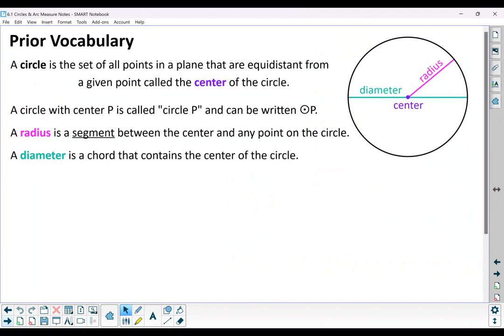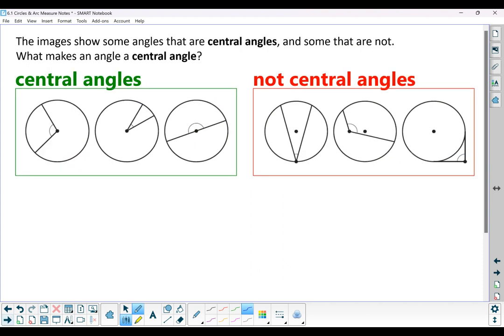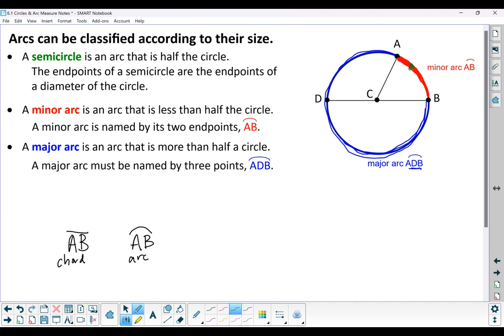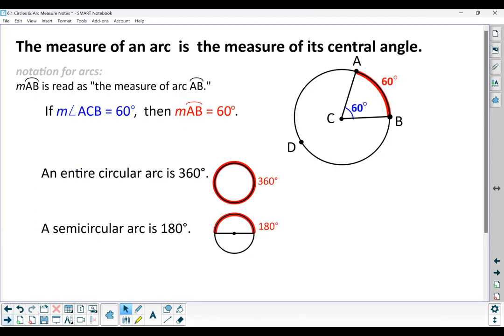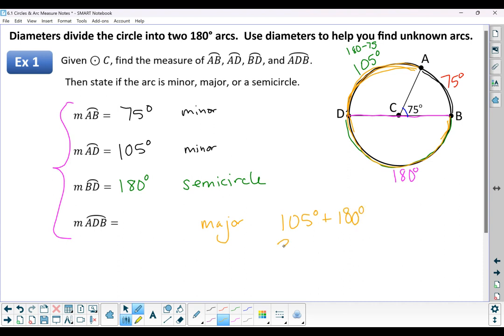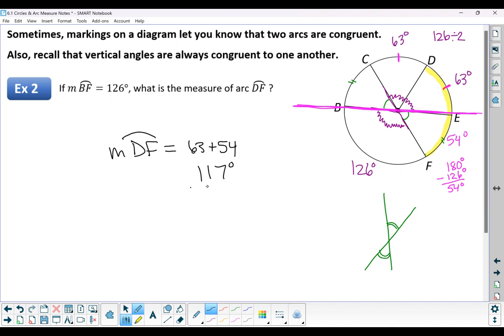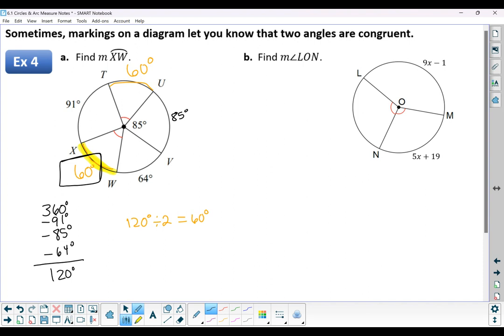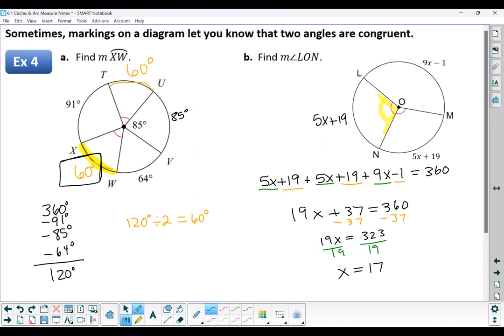Math 2: 6.1 Arc Measure